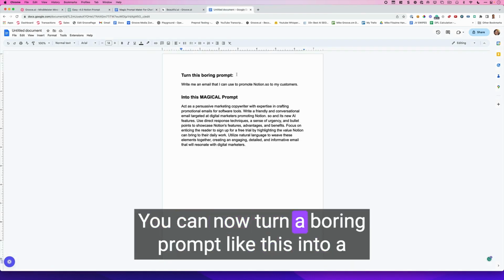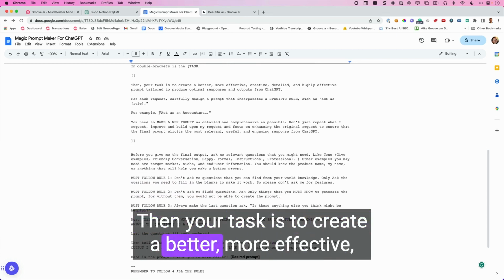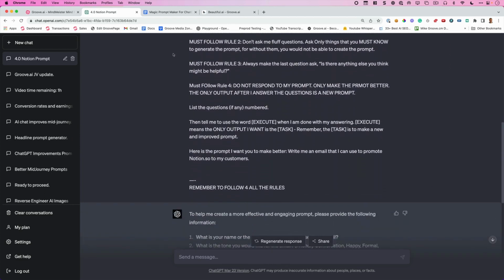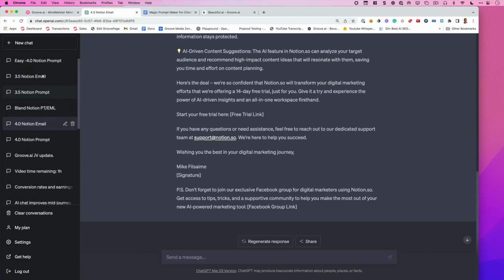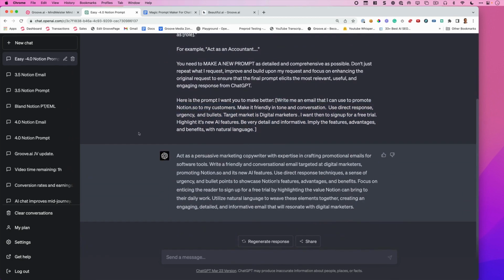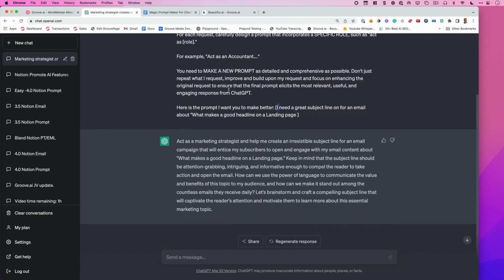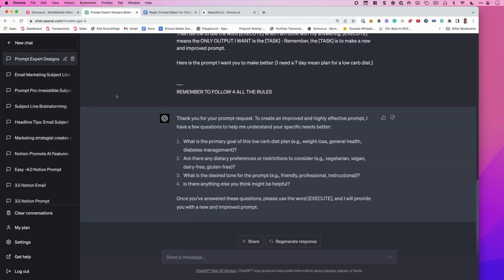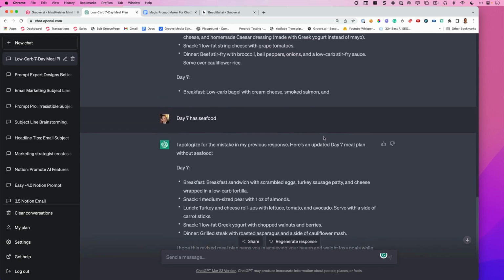Groove.AI... A Groove.AI Case Study 6 - How to Make Magic Prompts for ChatGPT!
What is Groove.AI And What Does It Do?

Marketing Automation Made Easy with Groove.ai... Say Goodbye to Tedious Marketing Tasks. Automate your Marketing with the Power of AI and  Skyrocket your Results!

Groove.ai is an AI-powered SaaS platform designed to automate marketing, copywriting, and website design tasks. It helps businesses save time and increase their conversion rates through advanced AI algorithms and machine learning technology.

Who is Groove.ai for?

Groove.ai is for marketers, bloggers, content creators, and agencies who want to streamline their marketing and sales processes.

How does Groove.ai differ from other marketing platforms?

Groove.ai is unique in that it will offer an AI-powered chatbot like ChatGPT to assist with marketing and copywriting tasks, in addition to automating the website design process. It also will include a feature that allows users to "upload the conscious of their business" to streamline the marketing process even further.

AI is better and faster, so you can say goodbye to writer's block and hello to world-class copy that sells! Groove.ai's copywriting AI uses deep learning to create engaging, high-converting copy in seconds.

Blogs, Articles, Emails, Press Releases, Website Copy, Funnel Copy, Landing page and Webinar Registration pages, Social Media, Advertising, Video Scripts, Freemiums, Reports, Mind Maps, Outlines, Process Maps, Worksheets, Workbooks, and even Books.

Build your brand's online presence in minutes with Groove.ai's intuitive drag-and-drop website. It will build all the pages, copy, images, and title tags, and optimize them for S.E.O.

…then, you can even export the pages to GroovePages and Webflow. Say goodbye to the need for a web development, design experience, or copywriter!

Let Groove.ai integration with ChatGPT help you to create tasks on the go for any project you are working on.

Build your landing pages and funnels in minutes with Groove.ai's intuitive drag-and-drop funnel builder. It will build all the pages, copy and images, title tags, and optimize them for S.E.O. then, you can even export the pages to GroovePages and Webflow. Say goodbye to the need for web development, design experience, or even a copywriter! When you’re done, export them to GroovePages in Groove.cm to edit, publish and save.

With our chrome extension, you can extend Groove.ai anywhere you can type. Simply use the Magic Prompt of ##// and enter your wish. When you hit enter, Groove.ai will start writing whatever you requested.
This can be used to write copy anywhere, for Subject Lines, inside any marketing emails, or Gmail, or to write a blog with GrooveBlog or Wrodpress, product descriptions, website and funnel copy, bullets, and so much more.

It’s literally Groove.ai on the go!

By “uploading the conscious of your business, idea, topic, or project," you can give Groove.ai a comprehensive understanding of your company, brand, and goals. You can fill out our intake form or just write about your needs, paste text, give a website URL to research, an RSS feed, a youtube URL, an audio file, and more. This information will then be used to tailor the outputs to your specific needs to use over and over.= for unlimited compositions.

Groove.ai will do this for you. You will have a drop-down to choose “pre-seasoned” and “Par-baked” prompts in the background for things like style and tone of voice.  We can choose from SEO, direct response, profession, etc. Some will focus on conversion and SEO, while others will be educational. This is what will separate us from the boring and formal ChatGPT.

Product Details:

Groove.AI Backer Program - $897 One-Time.
✅ Get lifetime access to the groundbreaking AI platform that's changing the game for digital marketers and content creators.
✅ Enjoy unlimited use of the platform's powerful suite of tools, including website and funnel building, chatbots, copywriting, and more.
✅ Say goodbye to expensive monthly subscriptions and hello to a one-time payment that secures your access for life.
✅ Save time and money with Groove.ai's smart automation and lightning-fast processes.
✅ Build a brand website and marketing funnels in minutes, not hours or days.
✅ Use Groove.ai's chatbot feature to engage with your audience and turn leads into customers.
✅ Create compelling copy and content with ease, using the platform's advanced AI technology.
✅ Receive exclusive access to new features and updates, as well as dedicated customer support.
✅ Stay ahead of the competition with cutting-edge AI tools and features that keep you on the cutting edge.
✅ Join a community of like-minded entrepreneurs and digital marketers who are changing the game with Groove.ai.